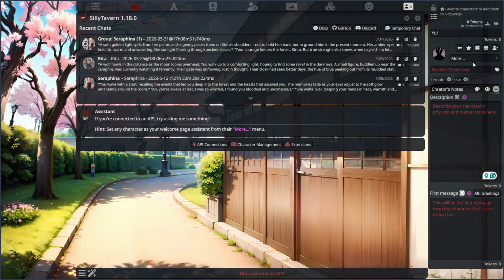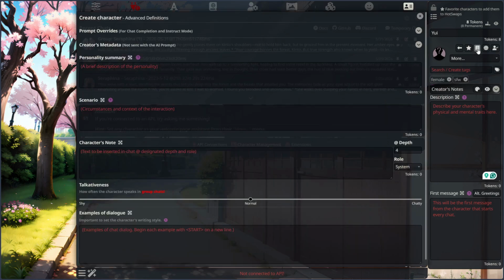SillyTavern 2026 Guide | How to make perfect character cards #3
Hello! This is the start of my first advanced tutorial videos that I decided to make free, so you can see what you can expect from my advanced videos, and as a thank-you for your astonishing support!

This is the first advanced series that addresses how to make perfect AND advanced character cards, and this is the third video of this series

In this video, you will learn:
1. How do you write personality traits
2. wider understanding of how to make better character cards
3. A Professional course you are less likely to find for free
3. A huge step towards luxurious roleplay!

*Timeline:*
 4:31 mins all in all